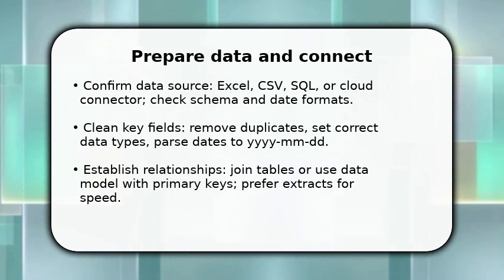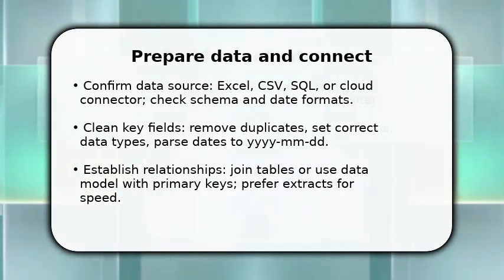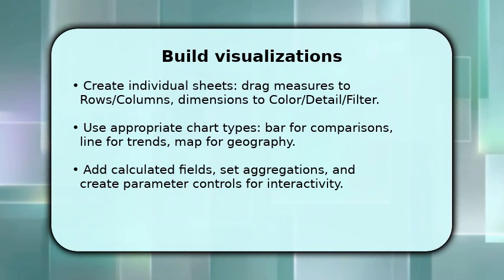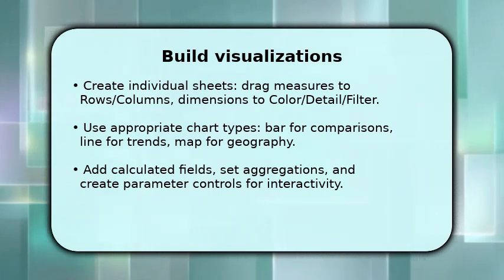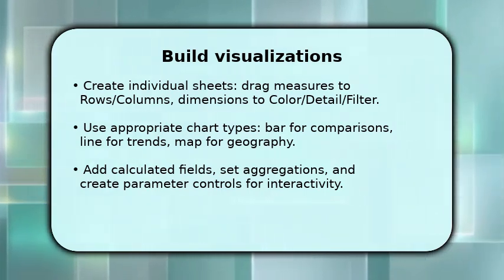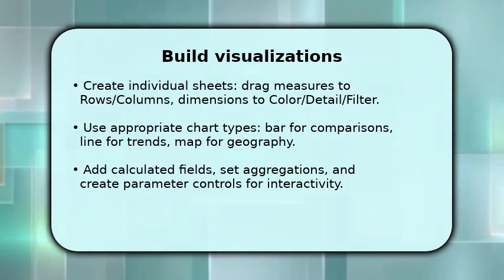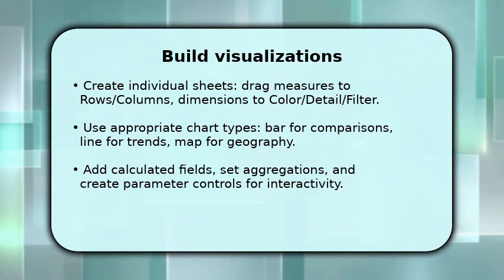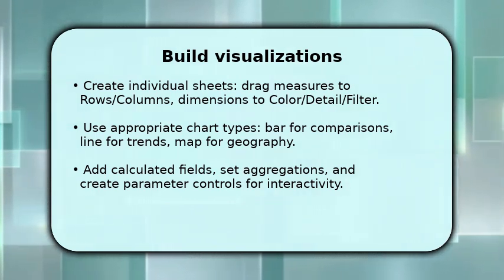How to Create a Dashboard in Tableau - Easy Guide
How to Create a Dashboard in Tableau - Easy Guide | 🔒 Surfshark VPN Deal — Stay private and secure. $1.99/mo + 3 Months Free ▸

Dive into the world of data visualization as we guide you through creating a simple yet powerful dashboard using Tableau. This step-by-step video will walk beginners and intermediate users alike, providing essential tips for designing an effective business intelligence tool that can help in making informed decisions.

Tableau tutorial, data visualization guide, create dashboard Tableau, business intelligence tools, step-by-step instructions, beginner's Guide to Dashboards in Tableau, intermediate data analysis